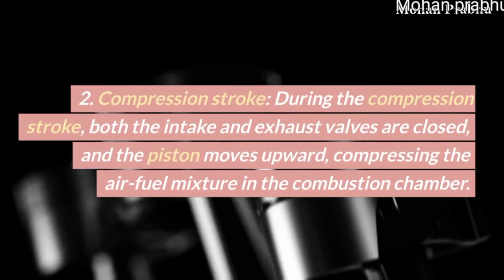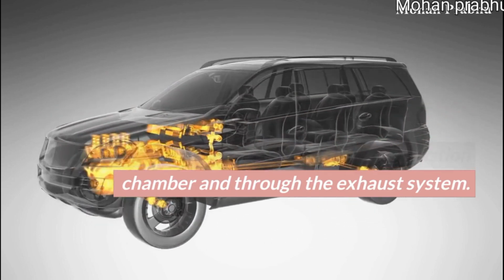2 stroke & 4 Stroke vehicle engine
Classification between 2&4 stroke engine